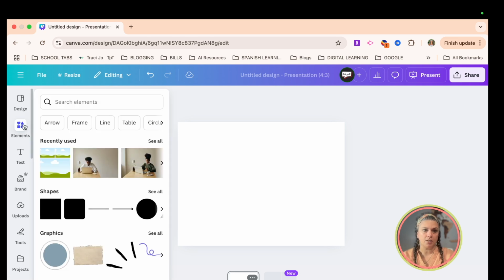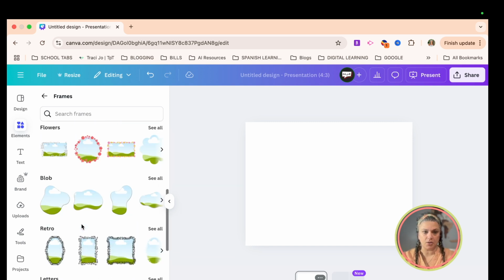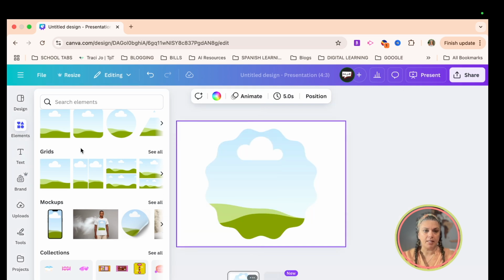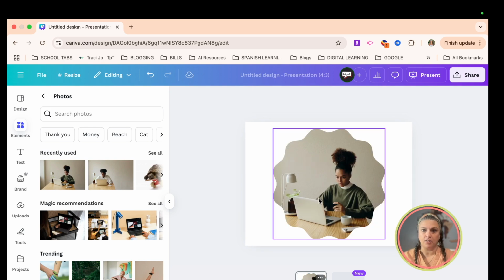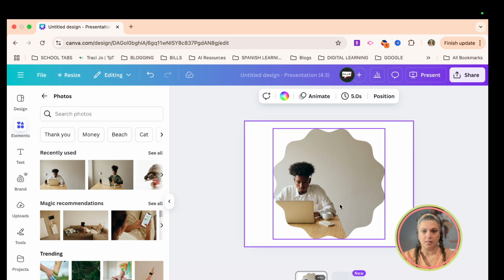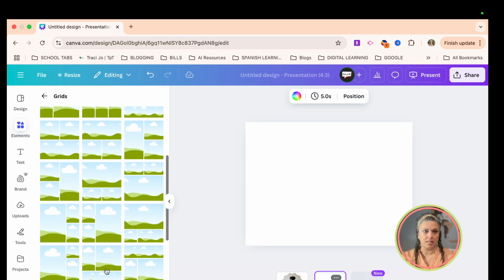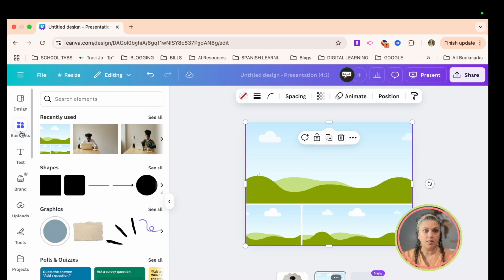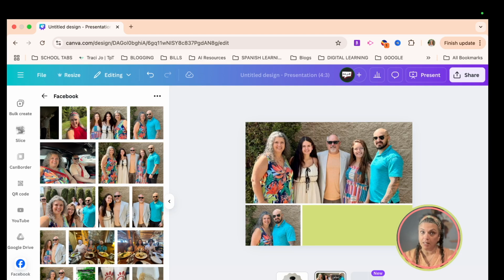How to Add an Image to a Frame or Grid in Canva | Easy Beginner Tutorial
Want to know how to place an image inside a frame or grid in Canva? In this quick Canva tutorial for beginners, I’ll show you exactly how to insert photos into frames and grids so your designs look polished and professional — in just a few clicks!

In this video, you'll learn:
✅ How to use frames in Canva
✅ How to drag and drop images into frames and grids
✅ How to resize, crop, and reposition photos inside a frame
✅ How to find free frames and grid templates in Canva
✅ Tips for using frames creatively in your designs

Perfect for:
📌 Social media posts
📌 YouTube thumbnails
📌 Printables and worksheets
📌 Business cards, flyers, and more!

This is one of the most beginner-friendly Canva design tricks and a great way to level up your graphics with professional-looking photo placement.

✨ Whether you're a content creator, small business owner, teacher, or total beginner, this tutorial will help you master frames and grids in Canva in no time.